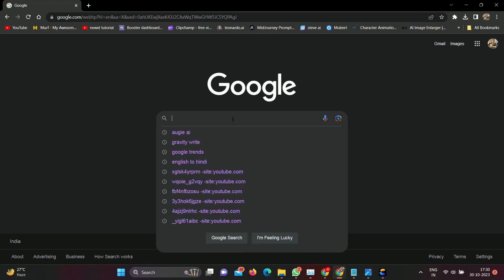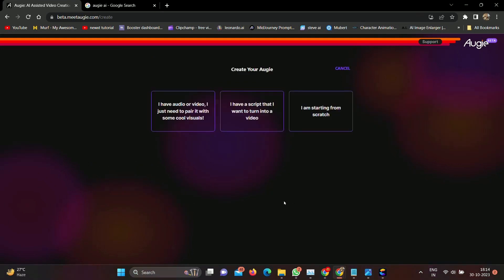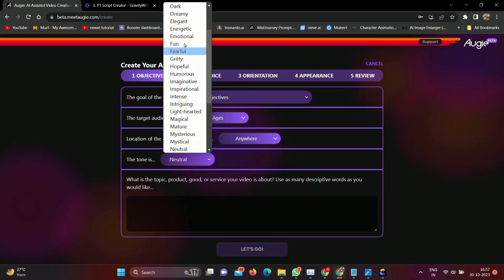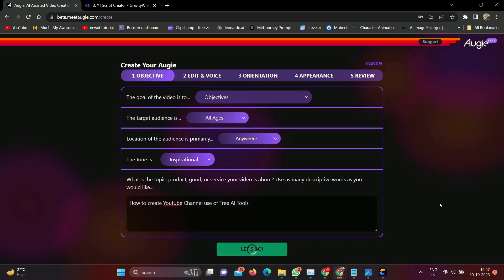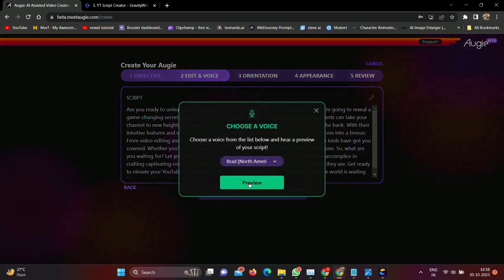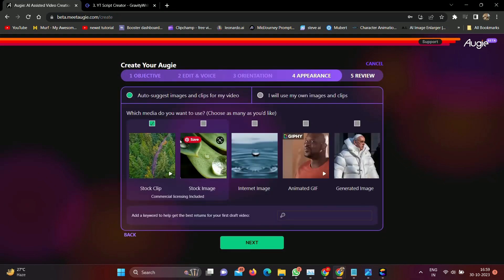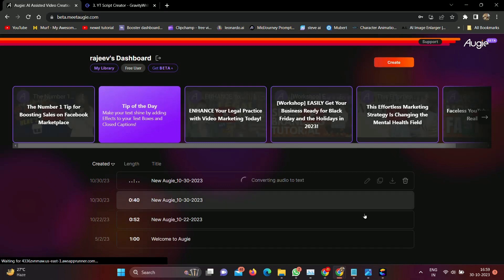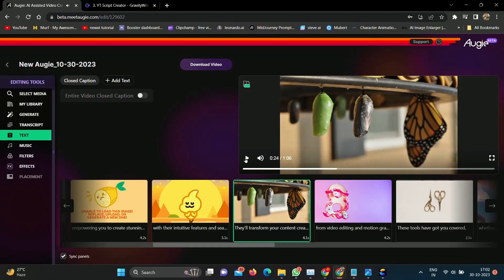100% Free Text to AI Video Generator | Text to Speech | Ai Tools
100% Free Text to AI Video Generator | Text to Speech | Ai Tools

Looking for a way to generate text to speech or create AI tools? Look no further! Our 100% free text to AI video generator will convert your text into a speaking AI, and our tools section has everything you need to create amazing AI applications. We've got everything from text to speech to AI tools, so there's sure to be something for you!

With the Ai Video Generator, you can easily create videos that are perfect for your website or YouTube channel. This tool is incredibly easy to use and can help you create beautiful, engaging videos fast! In this video, I'll show you all the secrets of the Ai Video Generator and how you can use it to create amazing videos that will impress your viewers!

USE MY LINK AND GET DISCOUNT I'M USING THIS LINK BECAUSE IF YOU PURCHASE USING MY LINK I GET LITTLE COMMISSION.